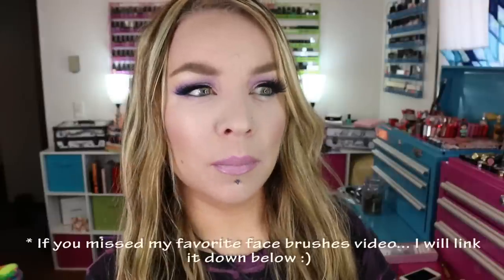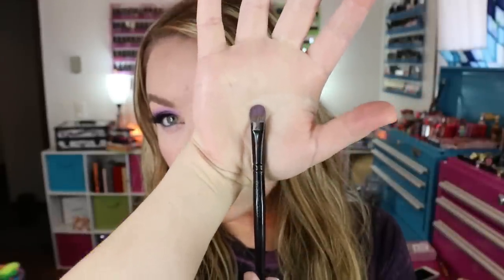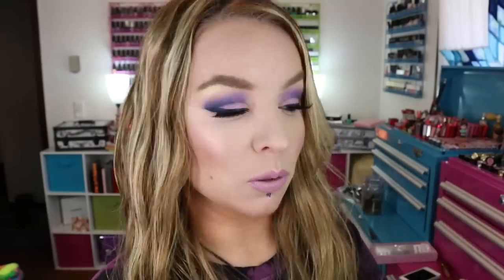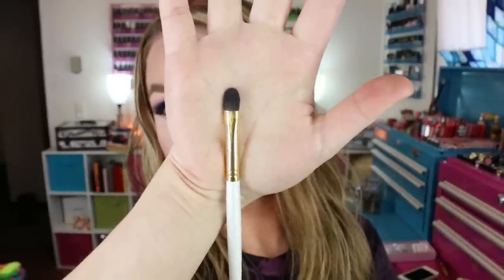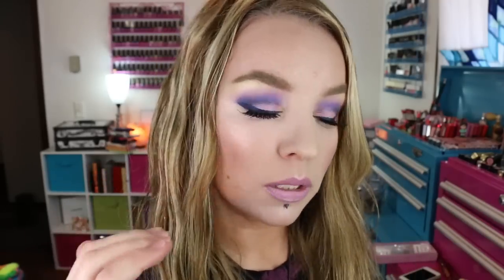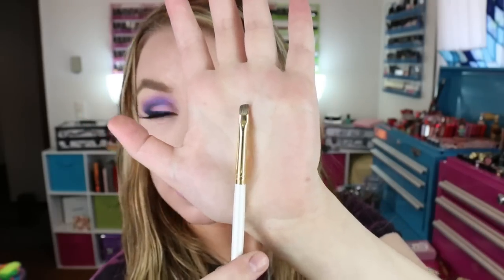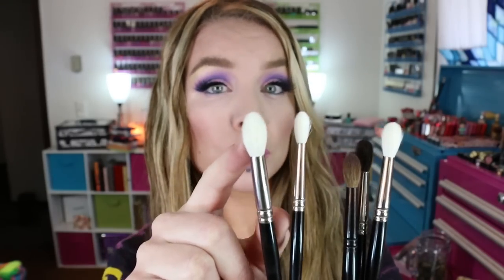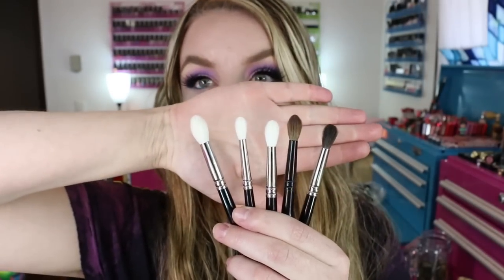My Favorite Eye Brushes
Although there are many brushes that I love, that first bunch of brushes are about the only ones I've been using at the moment, but with all things, its fun to switch it up and there are always new fabulous brushes being made everyday! In particular with the eyes though I like my higher end natural bristled goat and squirrel brushes the best as they perform so well and they also do not scratch or mess with the delicate skin around the eye, so investing in those is really worth it as the skin around the eyes can't quite take the beating the rest of our skin can :) Soft, non-scratchy, but also performers is what I like in a good eye brush :) So I hope you all enjoyed this video and found it helpful … THANK YOU for watchin' 'n until later… BYE!!

P.S. One definitely does not need all of these brushes for an eye look, I can do a look with just one tapered blending brush if I have to lol… but having these sure makes it more convenient and fun. :)

*** I also forgot to mention one of my favorite brush blogs… if you are looking for brush comparisons from a variety of different brands and also the mecca of Japanese Makeup Brushes, Sonia @sweetmakeuptemptations is your gal! She will break it down and she knows her brushes!!

Brush Brands Mentioned for reference:
* Wayne Goss
* Chikuhodo
* Hakuhodo
* Real Techniques
* Elf
* Sephora

Products I'm wearing in this video:
* Lancome Effacernes Waterproof Protective Undereye Concealer in Ivoire
* Cover FX Illuminating Setting Powder in Light
* ELF High Definition Undereye Setting Powder
* RMS Uncover-up Concealer in 00 (prime eyes)
* By Terry Eye Designer Palette in 2 - Color Design
* Make Up For Ever Pro Sculpting Duo in 01 (highlighter)
* Wet 'n Wild Contouring Palette in Dulce de Leche (bronze)
* Marc Jacobs Highliner Gel Crayon in 'Odysea' (Waterline)
* Covergirl Full Lash Bloom Mascara in Very Black
* Hot Makeup Red Carpet Ready Lipstick in 'Happy Thoughts'
* NARS Velvet Lip Pencil in El Agua
* Clinique Cheek Pop Blusher in Nude Pop with a dash of Pansy Pop
* Anastasia Brow Duo Powder in 'Ash Blonde'
* Bobbi Brown Natural Brow Shaper in Blonde
* Rimmel Gel Eyeliner in 004 Blue mixed with Inlgot Duraline
* Guerlain Meteorites Pearls Pressed in 02 Claire